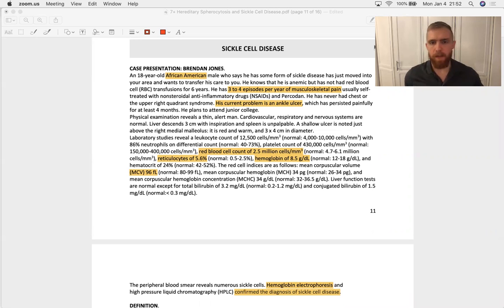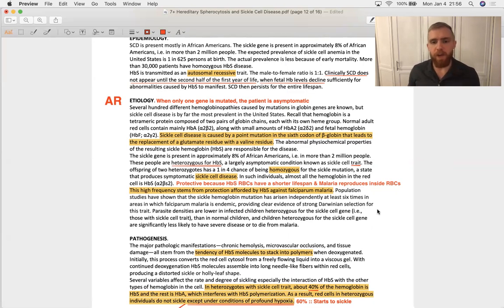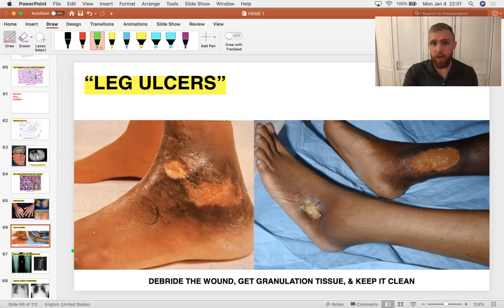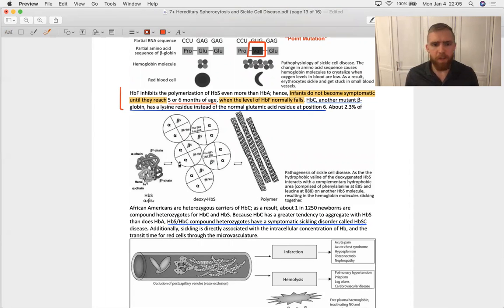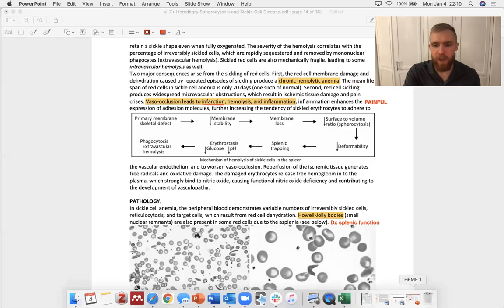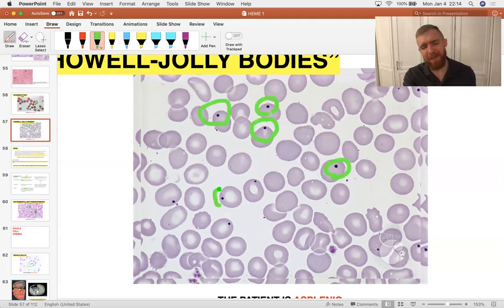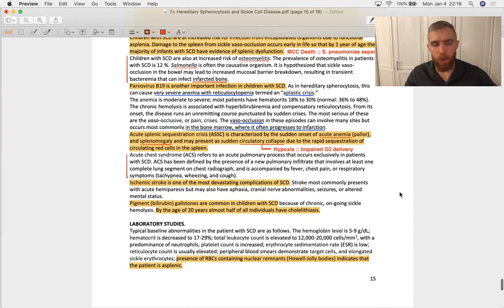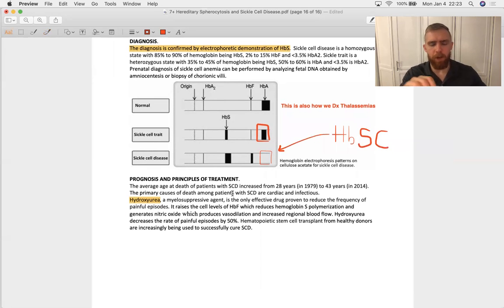Sickle Cell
0:00 Case & Synopsis
4:45 Why Does Sickle Cell Protect Against Malaria?
7:50 Dactylitis & Ulcers
10:15 Pathogenesis
13:45 HbC
16:40 Pathophysiology
19:40 Autosplenectomy
20:55 Howell-Jolly Bodies
23:40 Clinical Presentation